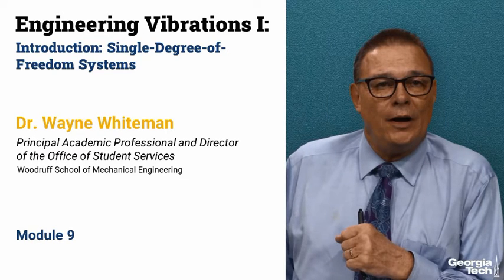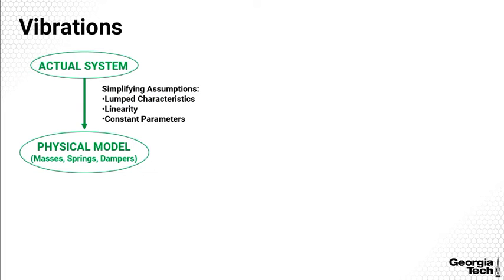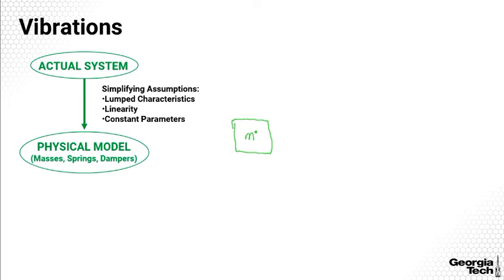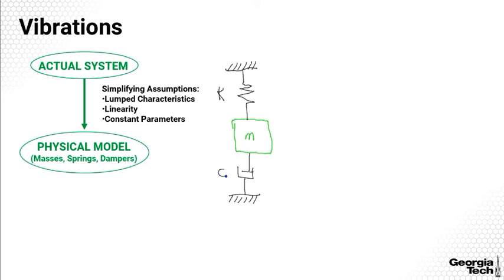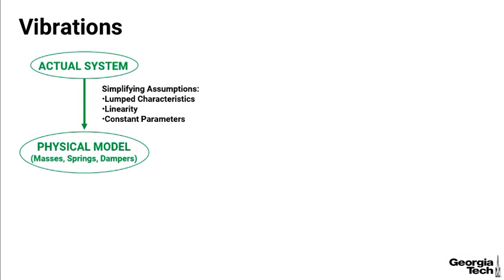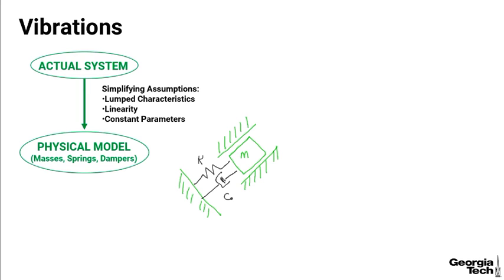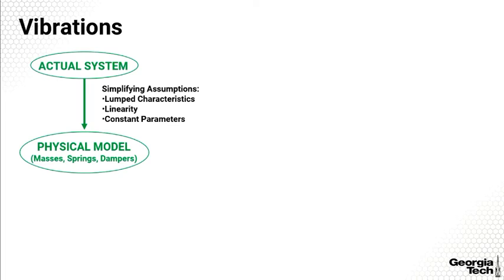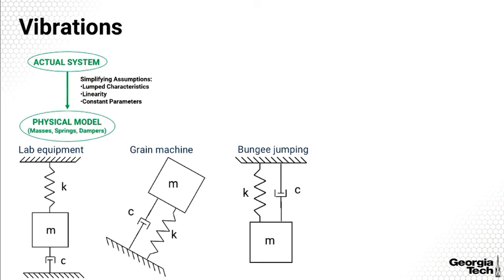Engineering vibrations 1. 2_2